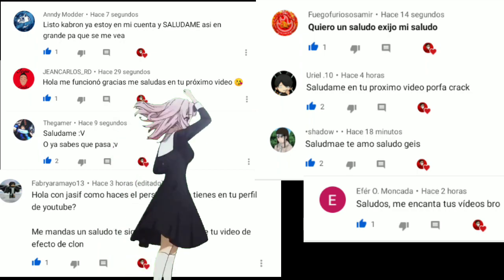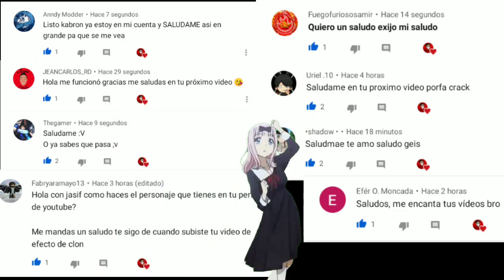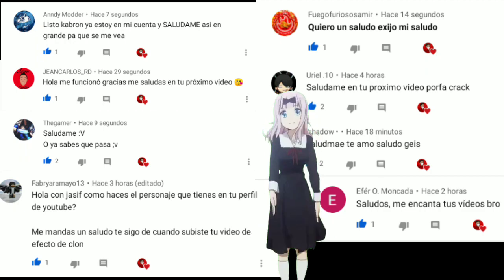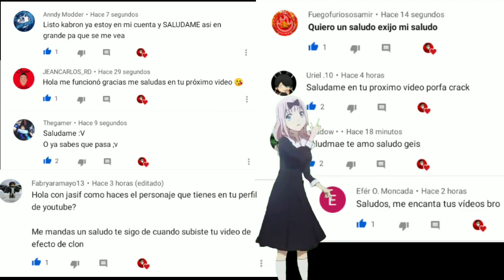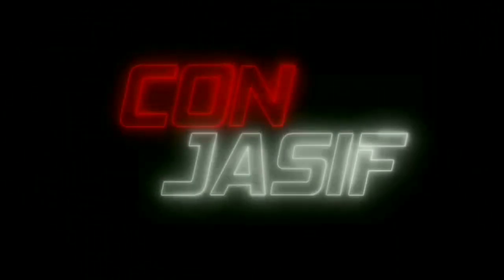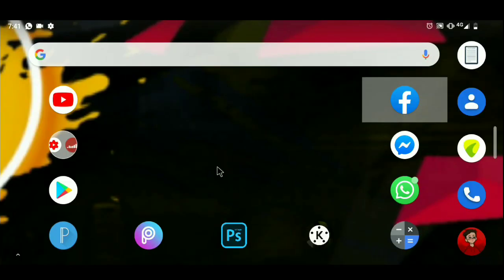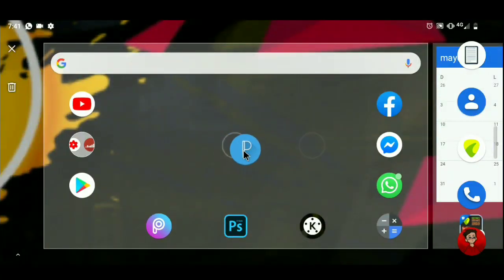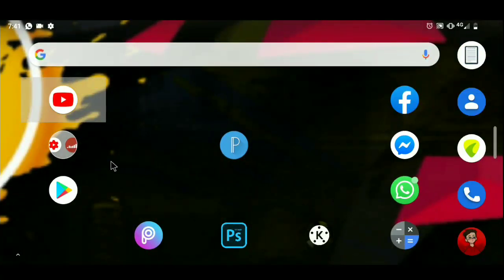CÓMO HACER UN BANNER EN ANDROID 🔥 | TUTORIAL | PSTOUCH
📱APLICACIONES UTILIZADAS

Con Jasif©